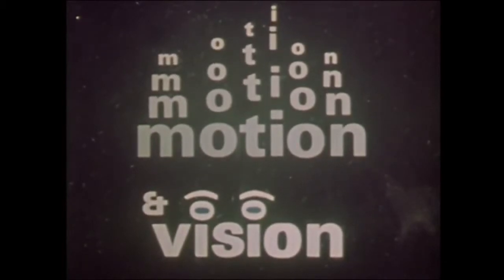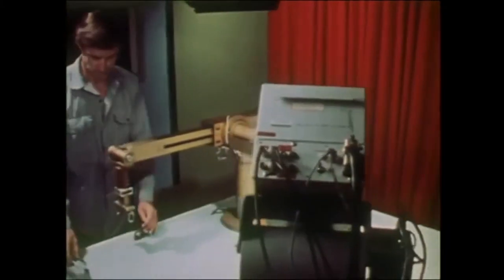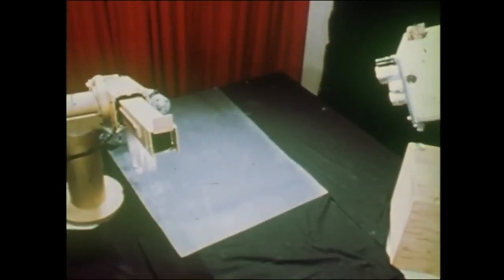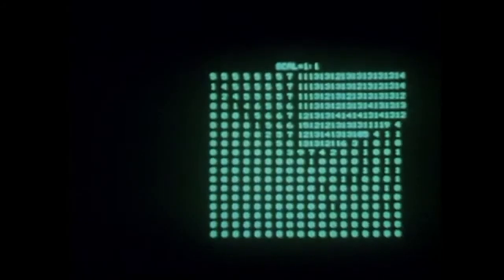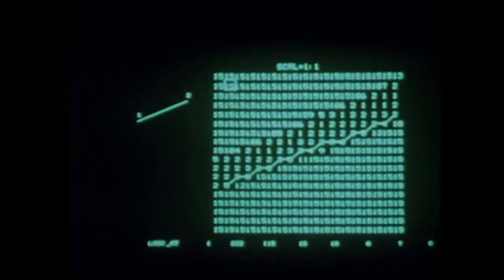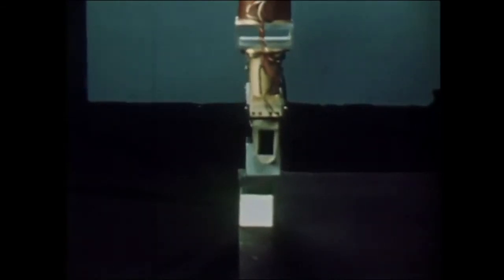Hareket & Bilgisayarla Görü Stanford, 1972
Stanford Üniversitesi Yapay Zeka Laboratuvarı